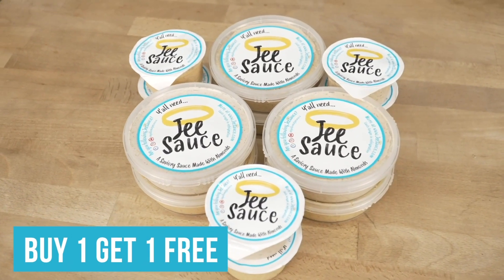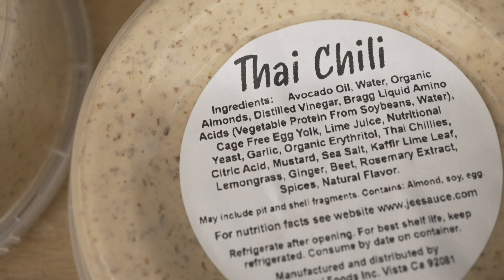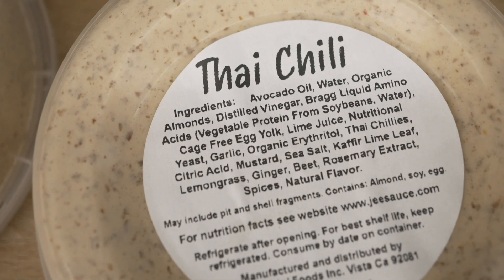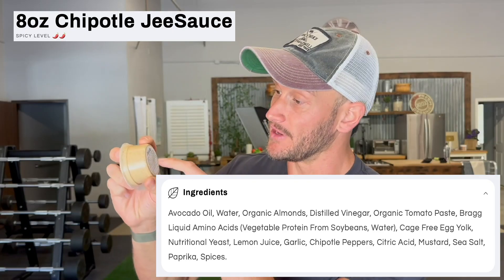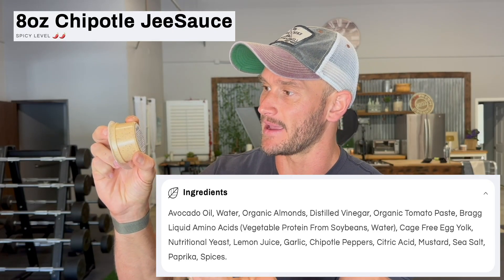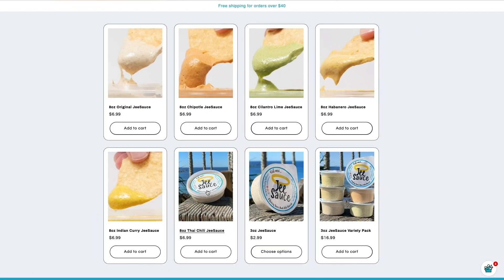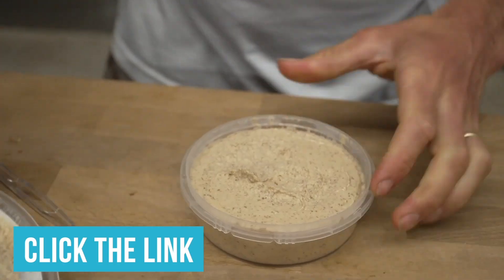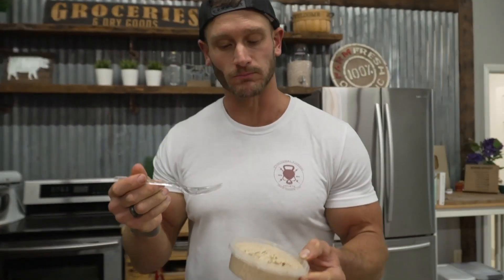The ONLY Thing that Increases Autophagy MORE than Fasting | Dr. Tommy Wood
Exercise Induces More Autophagy than Fasting

Follow Dr. Wood on Instagram: @drtommywood

Timestamps ⏱

0:00 - Intro - Exercise vs Fasting for Autophagy
1:29 - Buy One Get One Free on Variety Packs + Free Shipping!
2:30 - Nutrient Availability & Autophagy
3:40 - Which Type of Exercise is Best for Autophagy?
5:58 - Does Resistance Training Inhibit Autophagy?
7:38 - The Benefit of Exercising During a Longer Fast